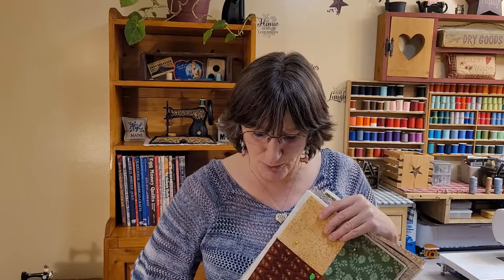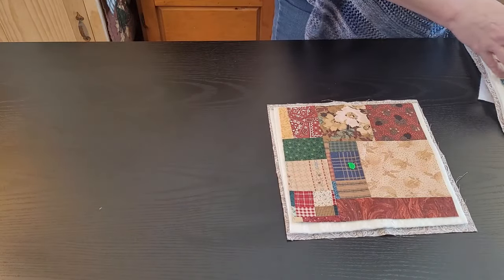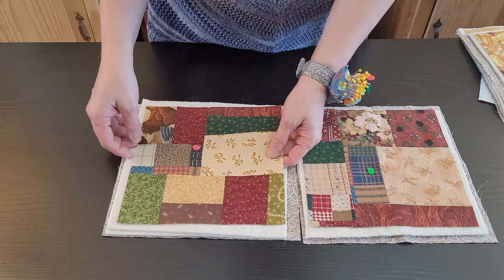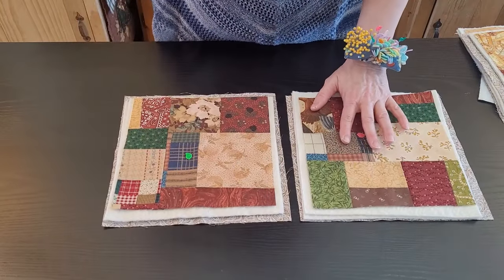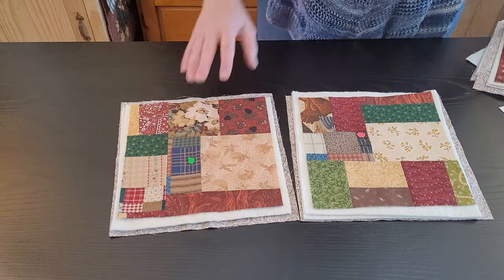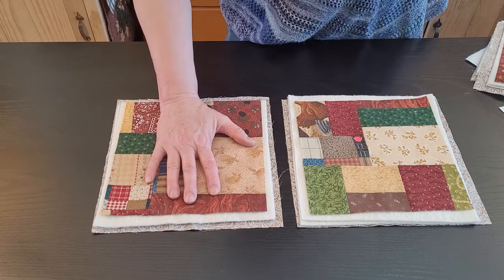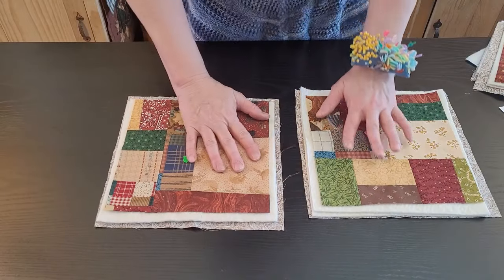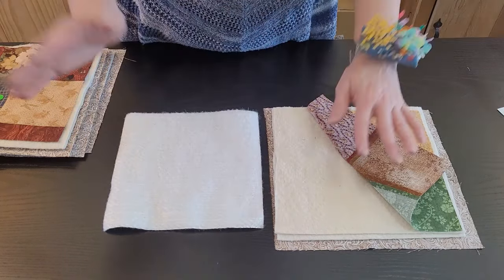Scrappy Potholders with Hanging Loop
This week we're making scrappy potholders to match with the hot pad from last weeks tutorial, found here:

For this project, you'll need 2 pieces of fabric for your binding that measure 2.75" x Width of Fabric (42"-44")
Various scraps of fabric for the front and backing.
100% Cotton batting or Insulbrite (or both)